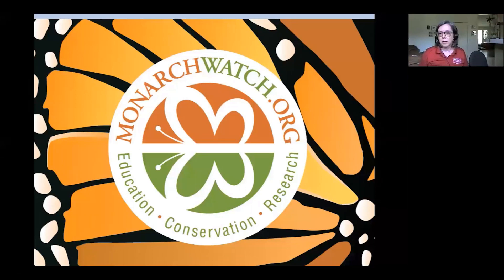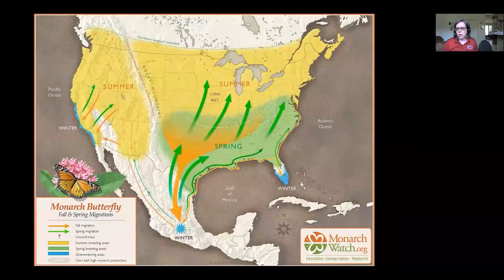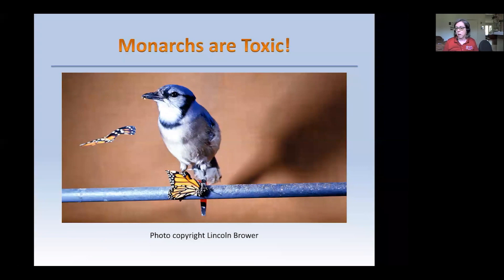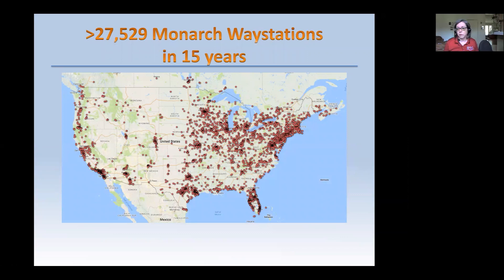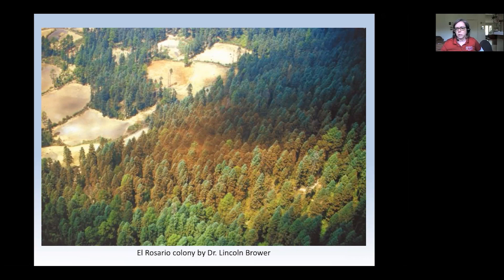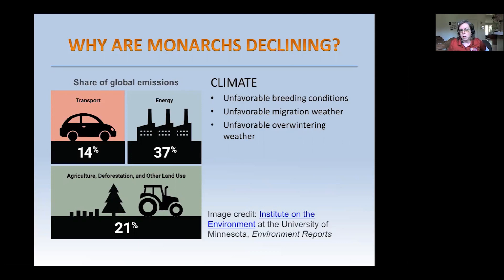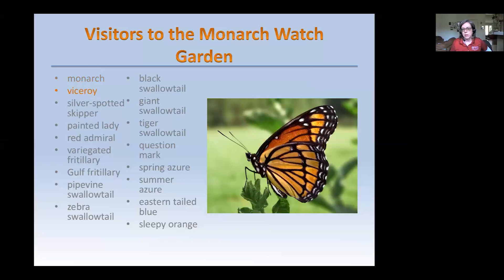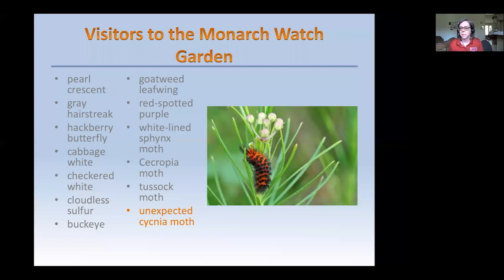Monarch Butterfly Conservation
Angie Babbit from the University of Kansas' Monarch Watch will share strategies researchers are using to better understand monarchs’ epic migration between Mexico and Canada and how the public can participate in efforts to preserve and protect the butterfly.

Presented by the Linda Hall Library and Kansas City Public Library